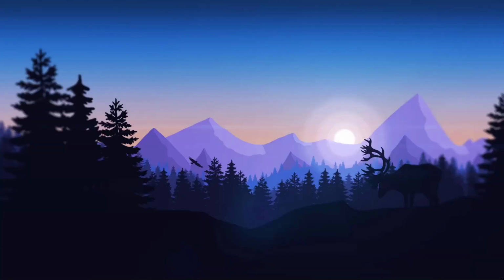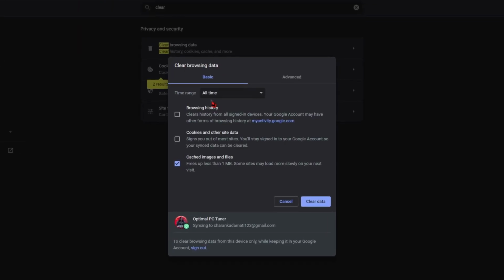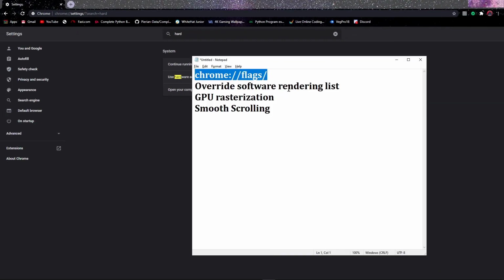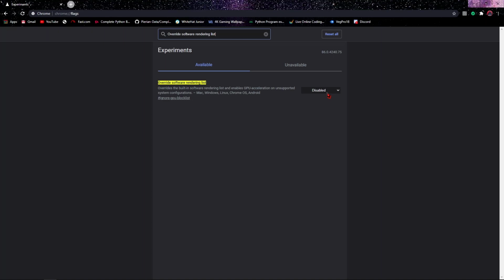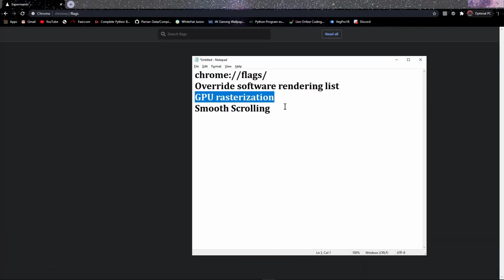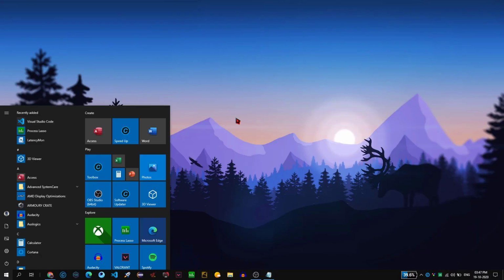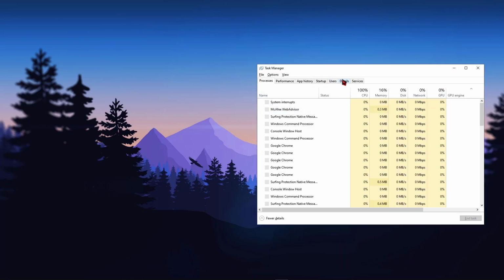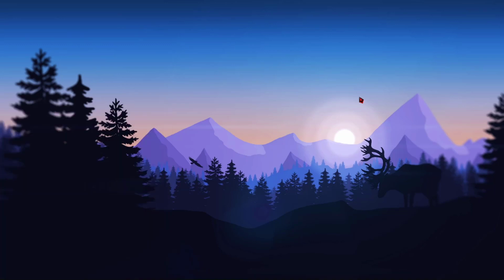🔧How To Optimize Google Chrome For More Performance ✅ | Fix 100% Memory Usage And Make Chrome Faster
This Video Will Help In

Optimize Google Chome For More Performance And Fix 100% Memory Usage While Using Chrome. 2020 Updated Guide ✔️

🔽 Code 🔽

▶  chrome://flags/
▶ Override software rendering list
▶ GPU rasterization
▶ Smooth Scrolling

Then contact me through email or my social media and I should respond as soon as I can! (This email is for businesses purposes only, all other emails will be ignored)